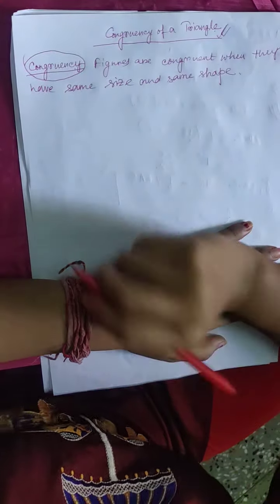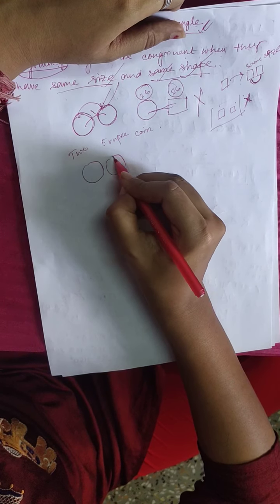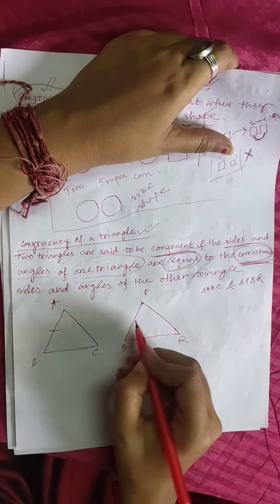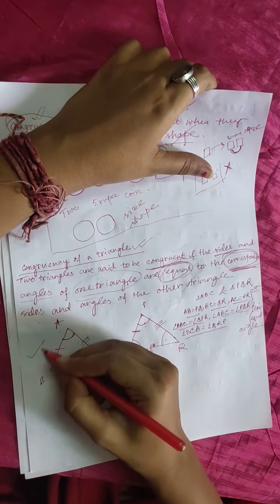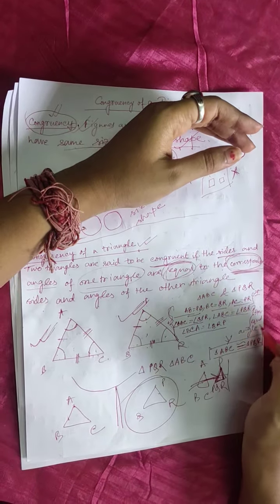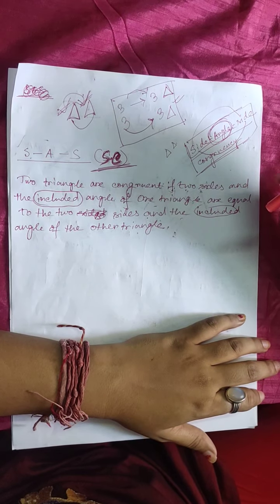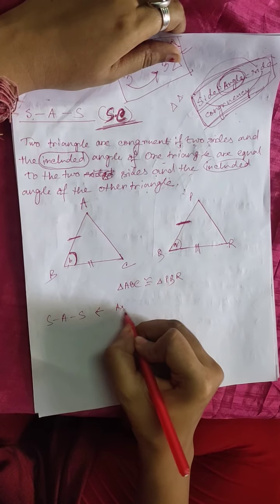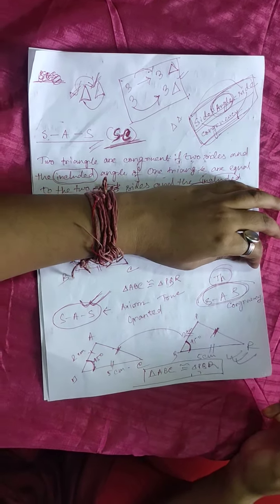Congruency of triangles ( Class IX) ( PART: 1)